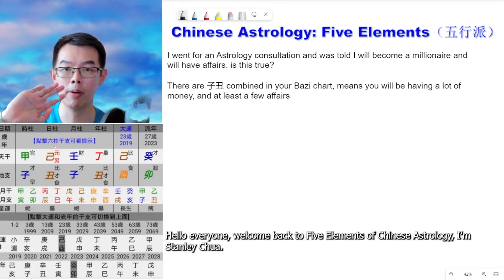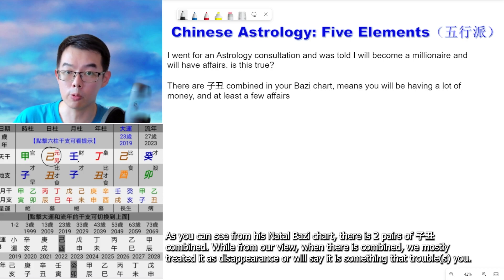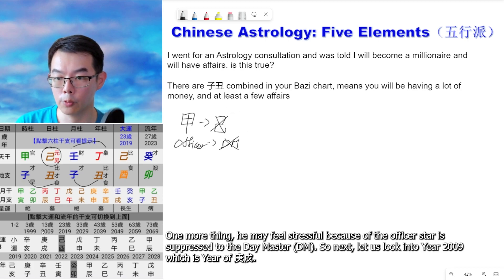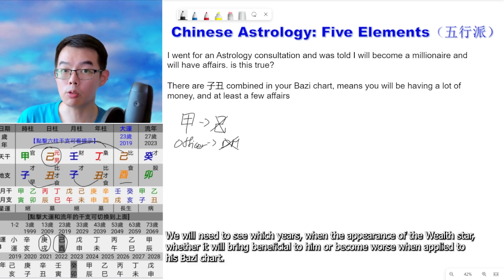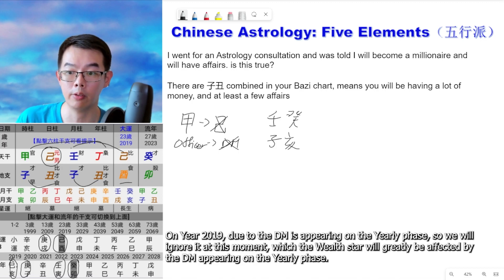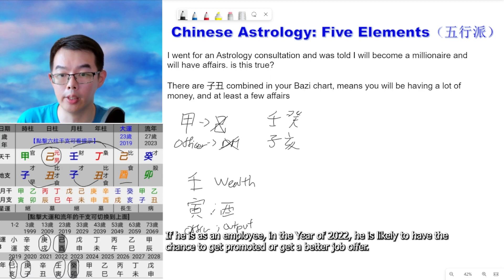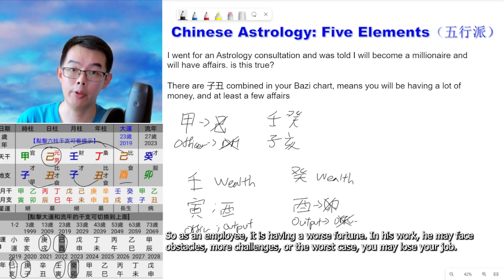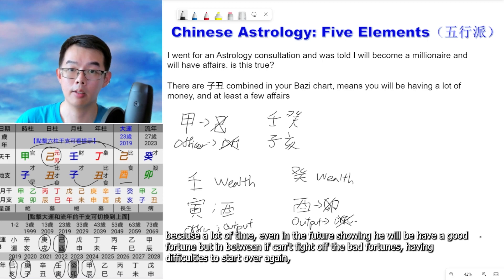Chinese Astrology Bazi Case: Will be a millionaire and have affairs in the future?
Sometimes, there are people who interpret the combination of words in their Bazi chart as auspicious. In this Bazi chart, 子丑 are combined, and he is told that he will become a millionaire while also having affairs in the future.

However, simply looking at the combination of words in a Natal Bazi chart doesn't convey any special meaning.

WeChat ID: CA_Five_Elements